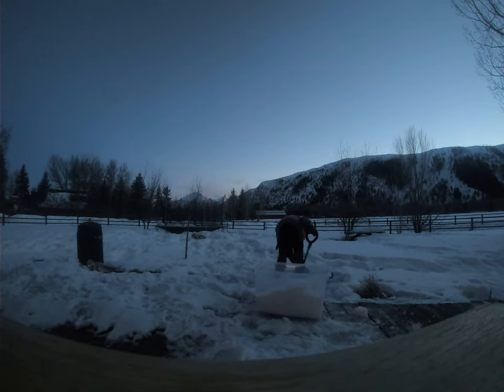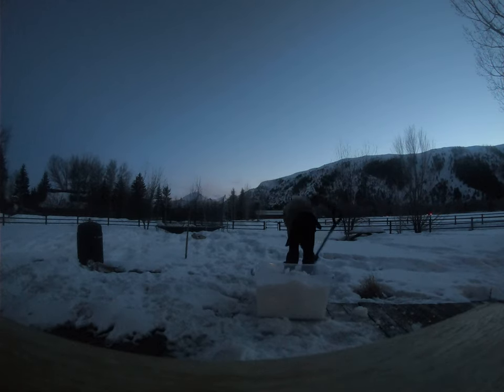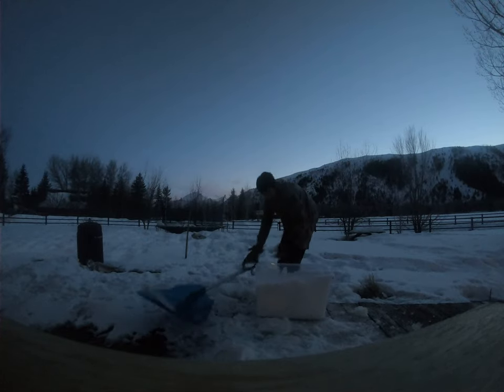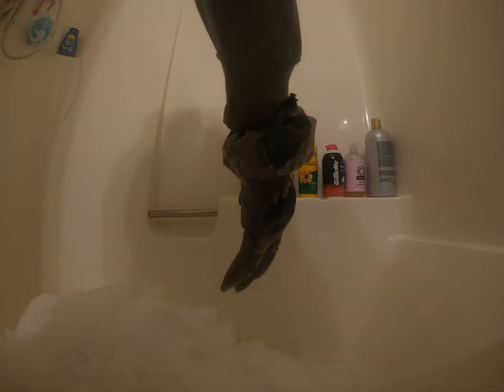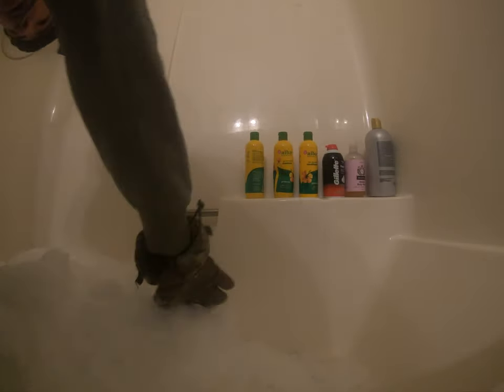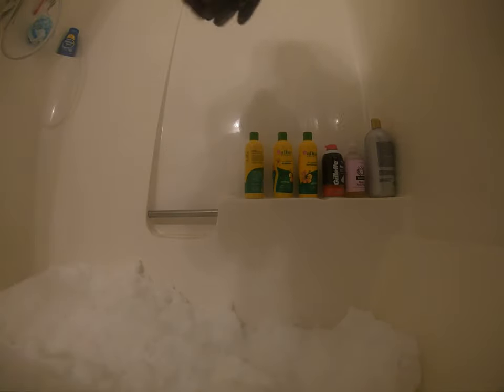Fulling my bathtub with snow